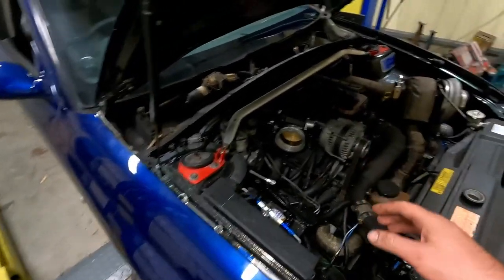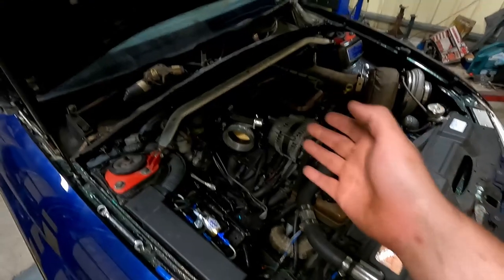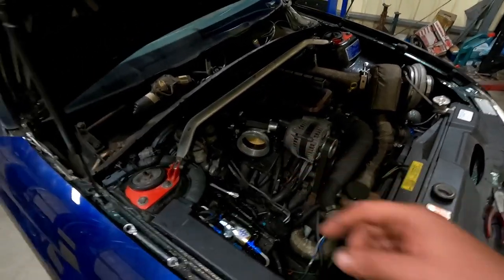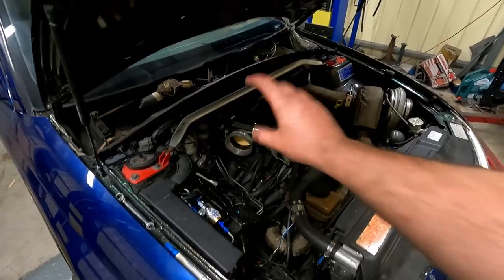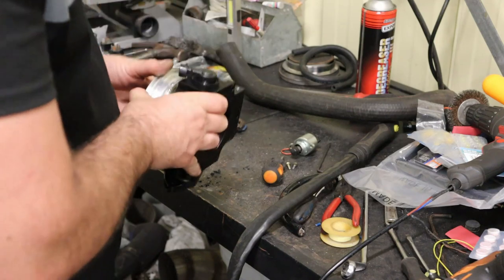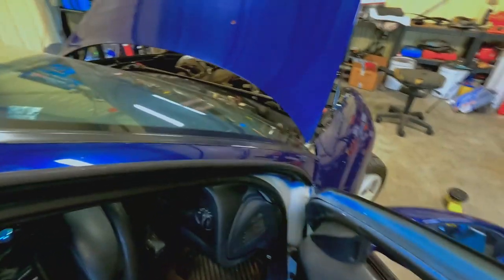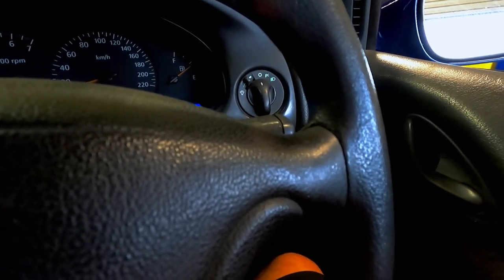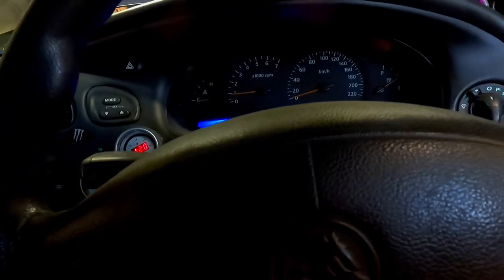removing the idle air control valve off Ethel...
hi guys in this vid I remove the idle air control valve off ethel to see if I can borrow the outputs it uses for some activities... I hope you guys enjoy the video thank you all for watching.

Track Title: Dawn & Survey God - Crystals [NCN Release]